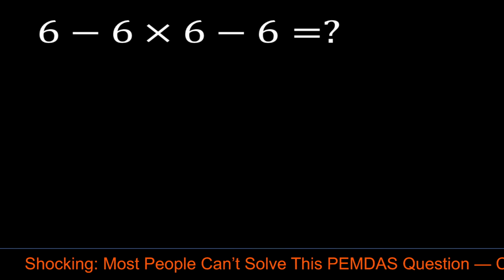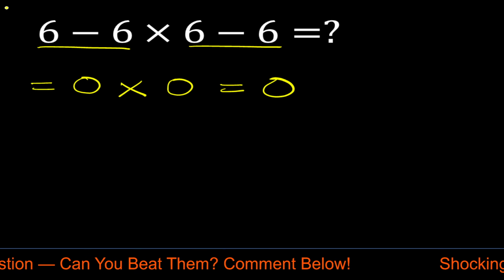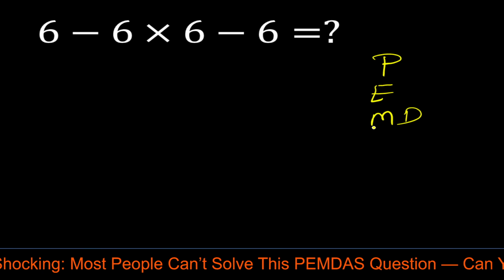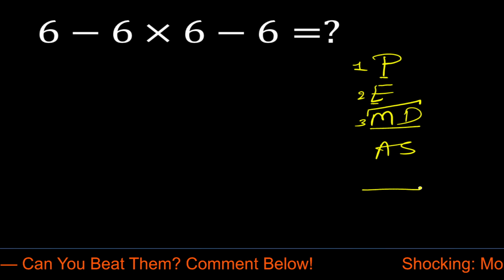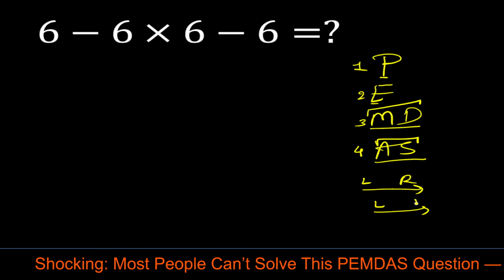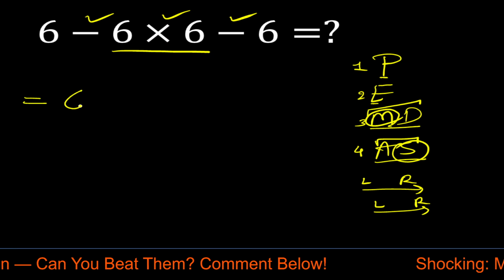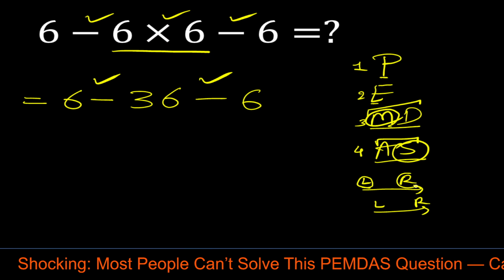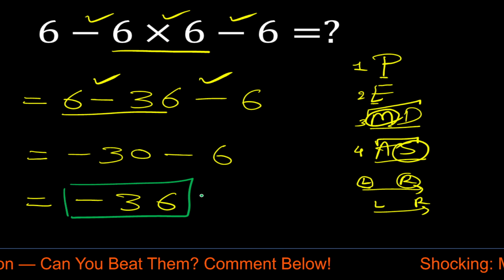Most People Mess Up This Simple Calculation!